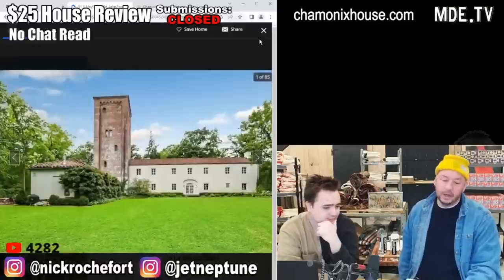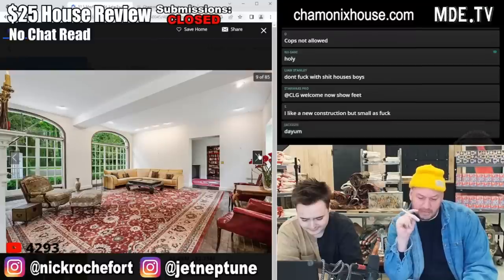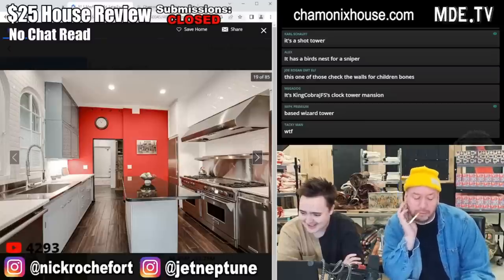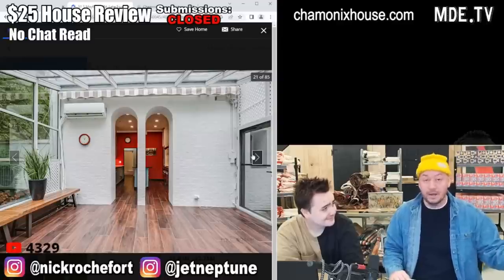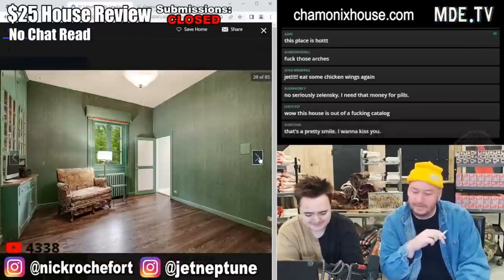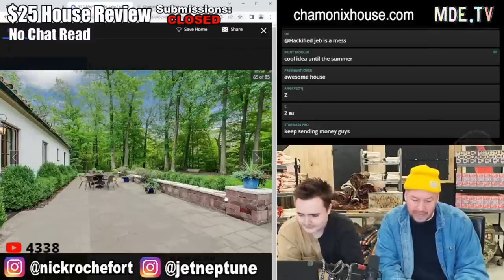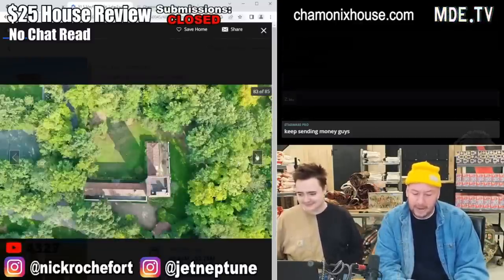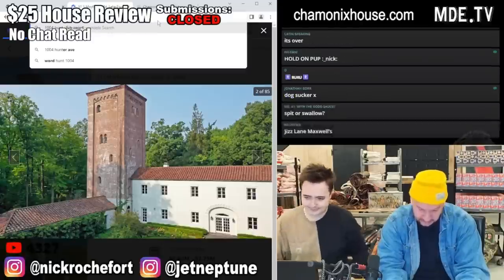Nick Reviews a Cool House with a Tower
Nick Rochefort Reviews a cool house that comes with a Tower.

Address:  51 S Mayflower Rd, Lake Forest, IL 600045